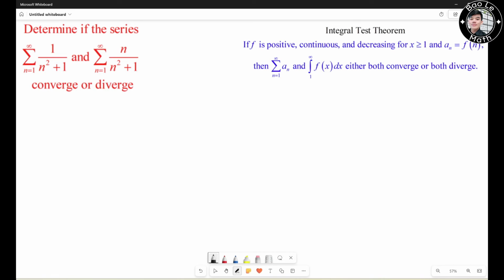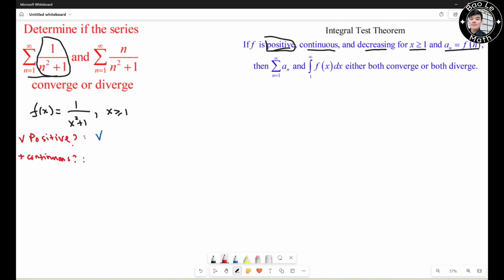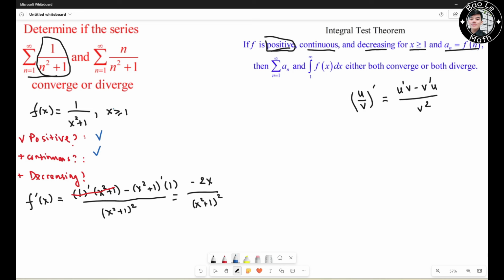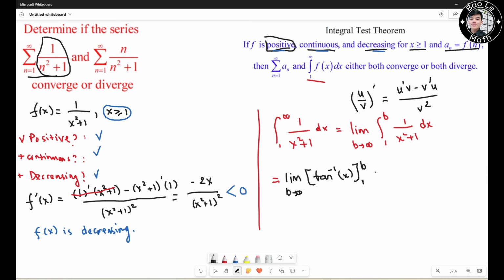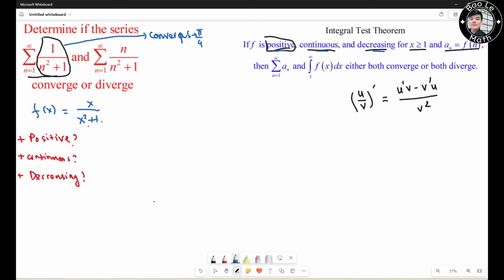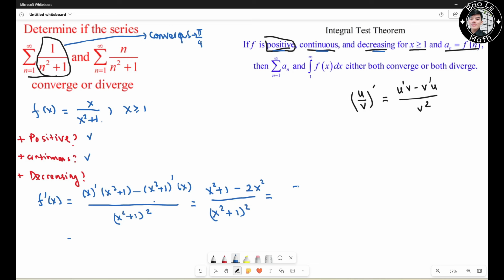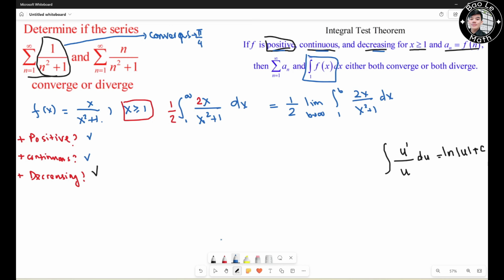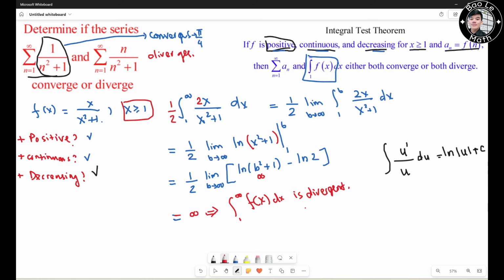Calculus 2 | Use the Integral Test to determine if the series 1/(n^2+1), n/(n^2+1) converge, diverge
Calculus 2 | Use the Integral Test to determine if the series 1/(n^2+1) and n/(n^2+1) converge or diverge.